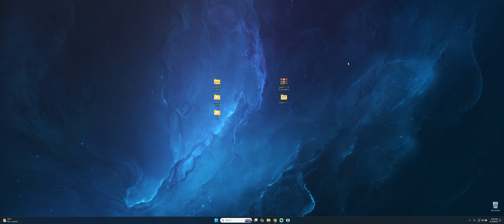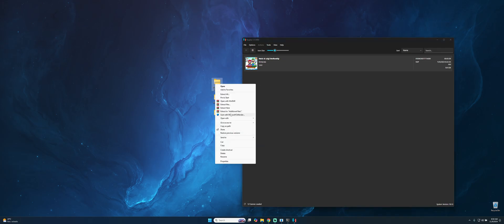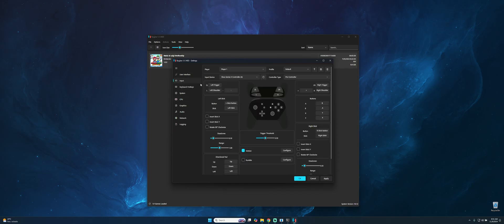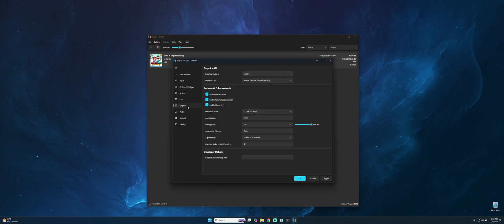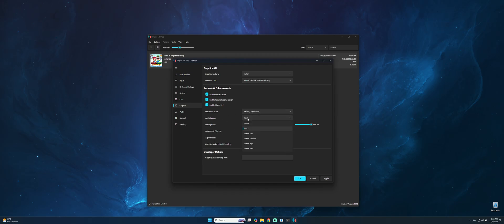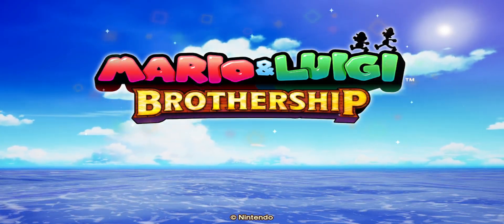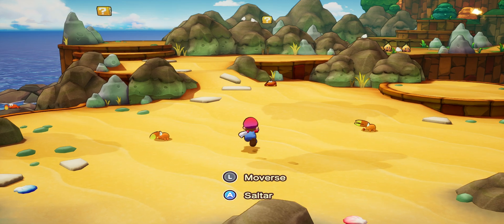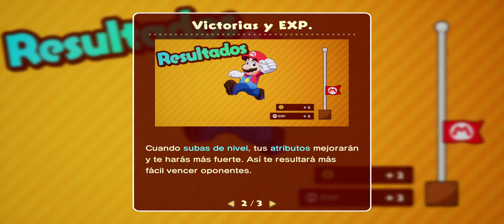How to play Mario and Luigi Brothership on Windows - Ryujinx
Hey! On this video I will help you to be able to game Mario and Luigi Brothership on Ryujinx, with the configuration, and all the tips to be able to run it! Any comment or question do you have, I will more than happy to help you to resolve it!

Laptop Specs:
Main Laptop Name: Lenovo Legion 5 15ARH05
CPU:  AMD Ryzen 5 4600H with Radeon Graphics
GPU:  NVIDIA GeForce GTX 1650 4 GB VRAM
RAM: 32 GB DDR4  3200 MHz
SSD: Crucial BX500 1TB 3D NAND SATA 2.5-Inch Internal SSD, up to 540MB/s - CT1000BX500SSD1.